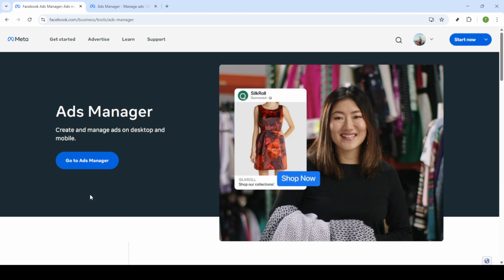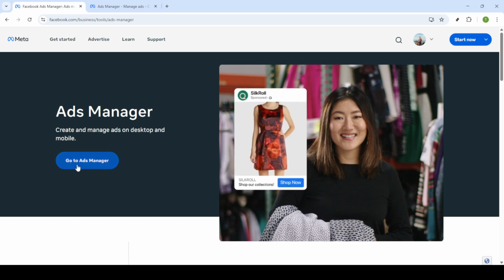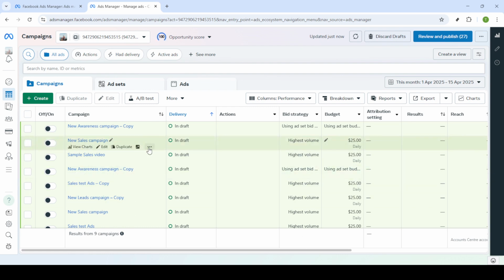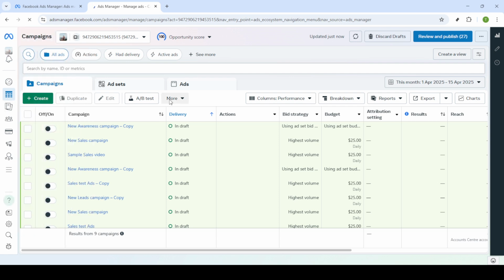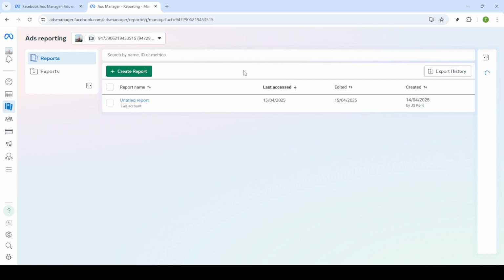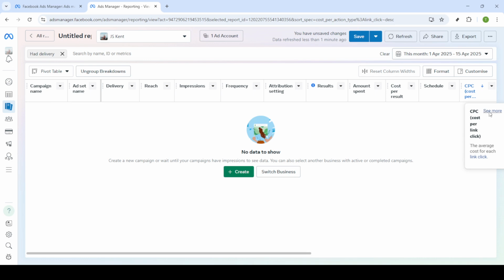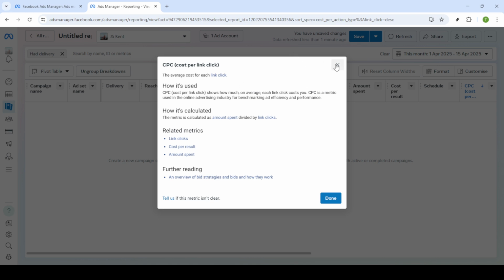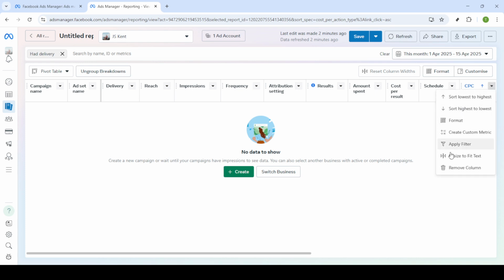How to Reduce CPC on Facebook Ads [2025 Full Guide]